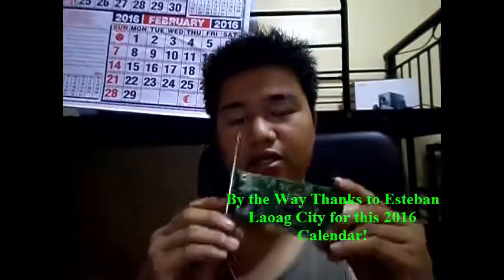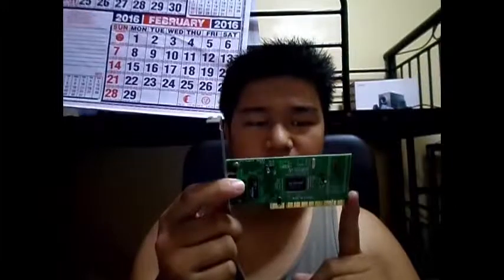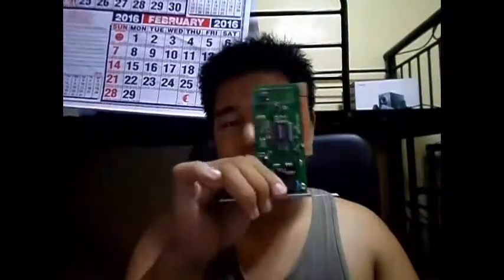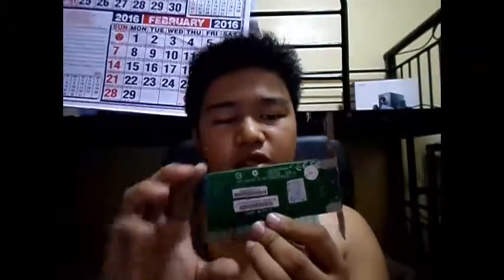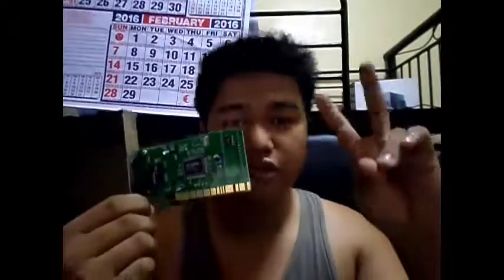Ethernet PCI Card Explained!